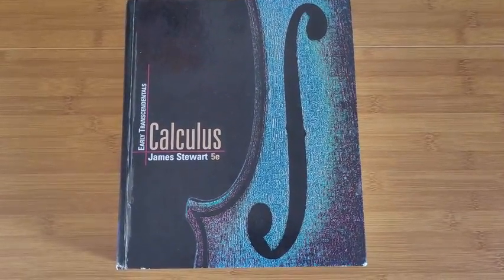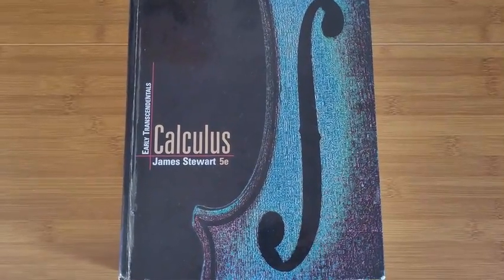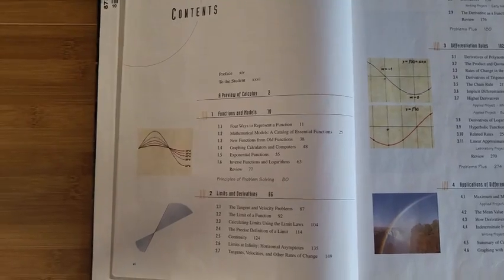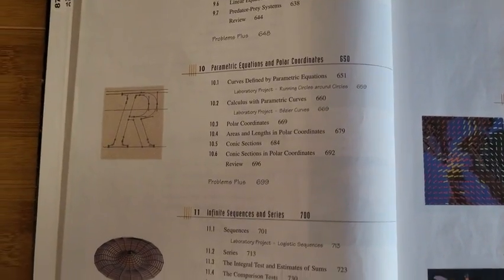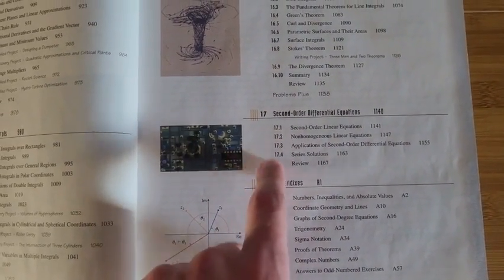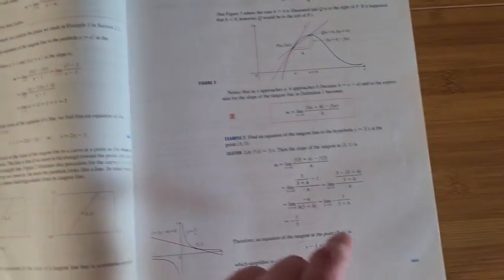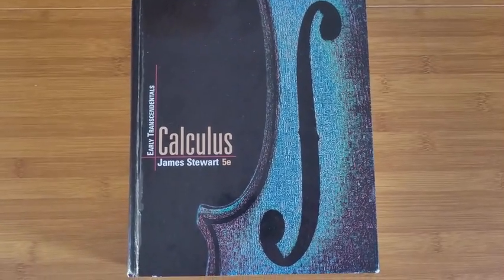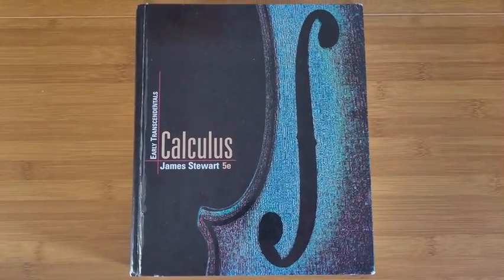Calculus Book Review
Today I will be reviewing this book. I used this textbook primarily to study for Calculus III, but I recommend this to anyone who wants to learn Calculus I, II, or III. This book is currently priced at around $104 (new condition) on Amazon, but there are definitely much cheaper prices for this book on different websites.